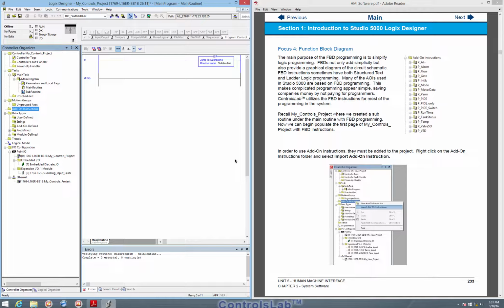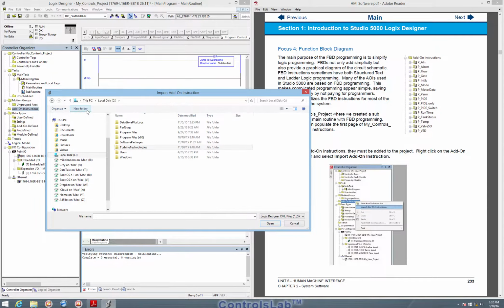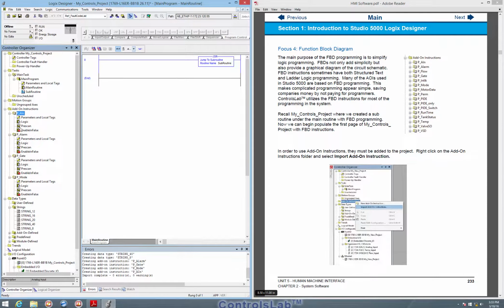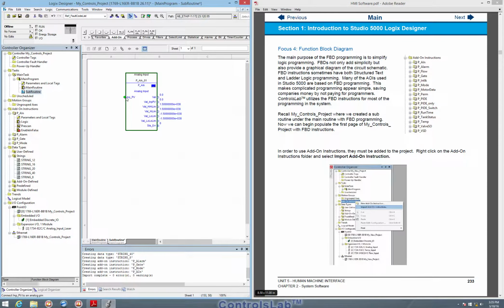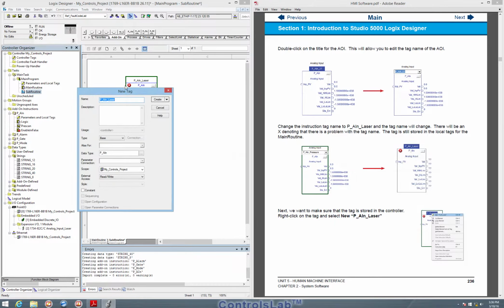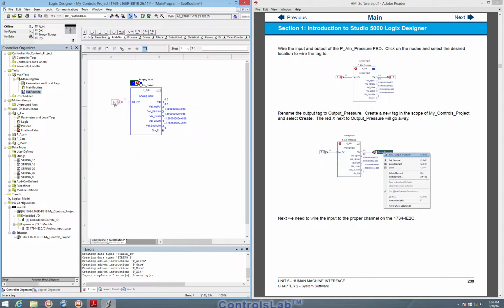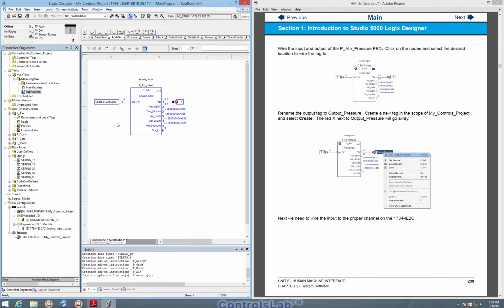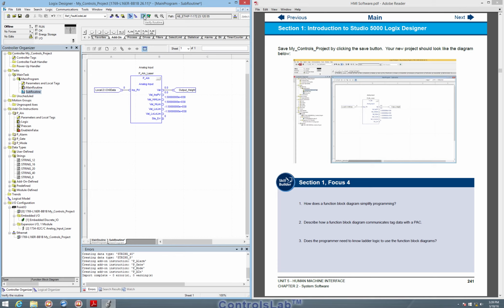U5C2S1F4 Function Block Diagrams